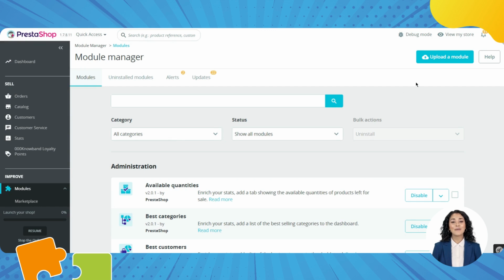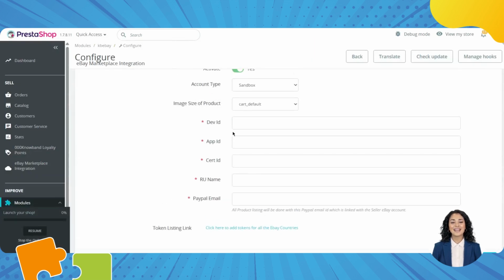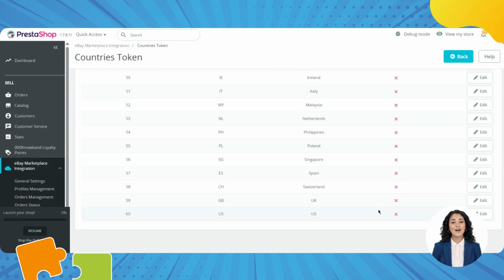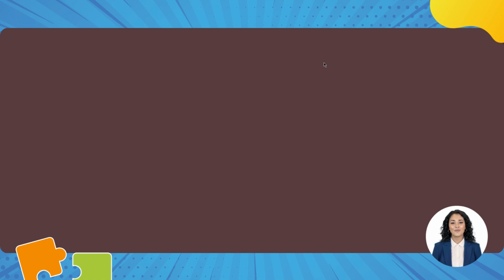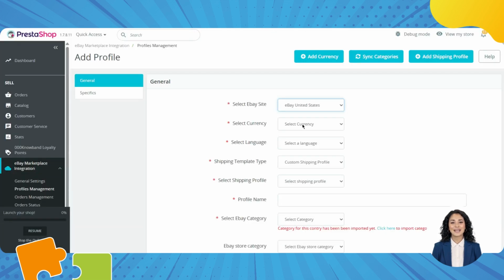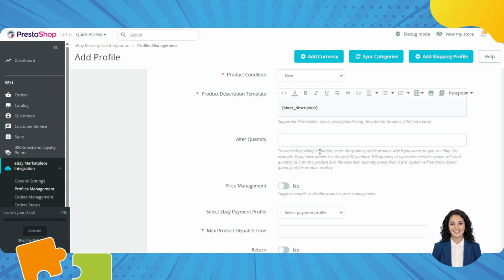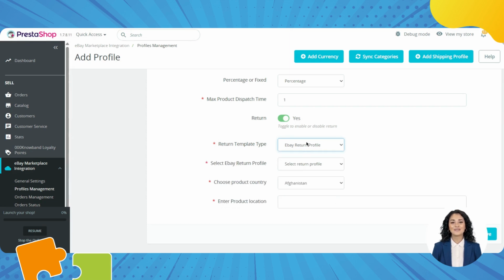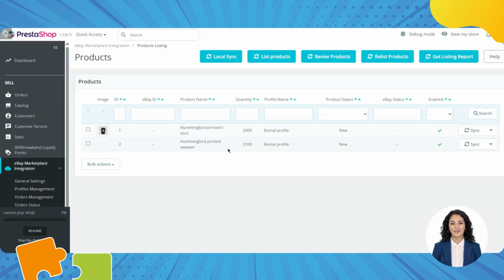Step-by-Step Guide to Using Knowband eBay PrestaShop Integration Module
Streamline Your eBay Sales with Knowband’s PrestaShop eBay Marketplace Connector!

Looking to save time and effort while managing your eBay store? The Knowband eBay PrestaShop Marketplace Connector is here to simplify your selling experience. This powerful module allows PrestaShop store owners to seamlessly integrate with eBay, automating product listings, inventory management, and order processing all from a single platform.

Key Features & Benefits:
Bulk Product Listing: List multiple products on eBay in just a few clicks.
Automated Integration: Products added to PrestaShop are automatically listed on eBay.
Inventory Management: Manage your eBay stock directly from PrestaShop.
Order Processing: Process and track eBay orders without leaving your PrestaShop dashboard.
Price & Policy Control: Efficiently manage product prices, return policies, and shipping profiles using Prestashop eBay Marketplace Integrator
Multi-Store Support: List and manage products across multiple eBay stores hassle-free.

About Knowband:
Knowband is a leading provider of eCommerce modules designed to enhance store functionality and streamline business operations. Our tools empower merchants to automate tasks, boost sales, and provide seamless shopping experiences.

Unlock effortless eBay management with Knowband’s PrestaShop eBay Marketplace Connector Addon, your all-in-one solution for smarter selling!